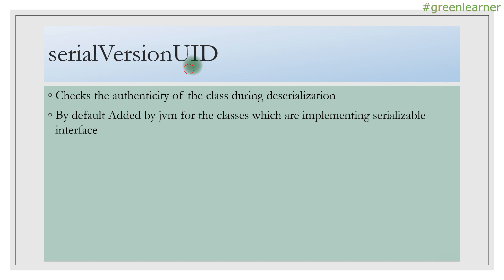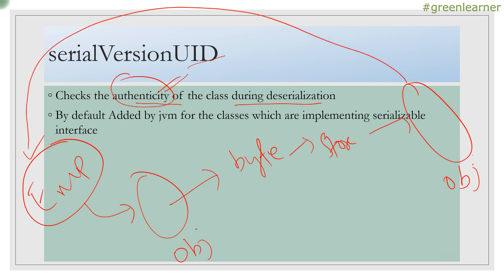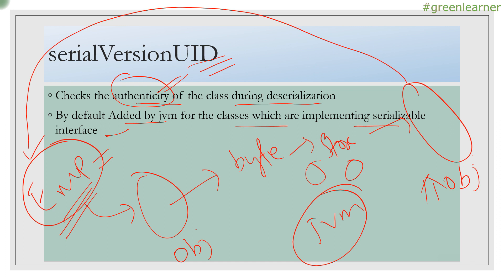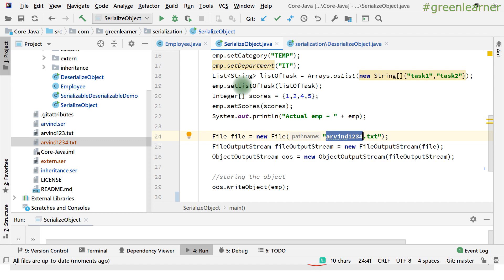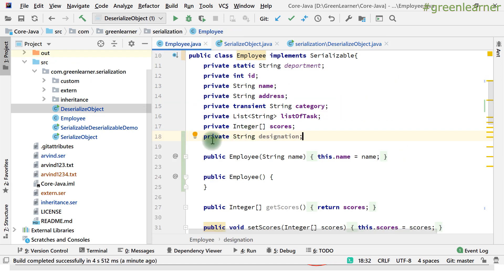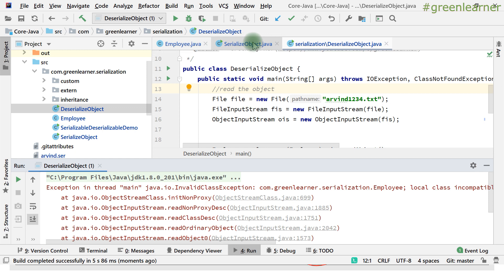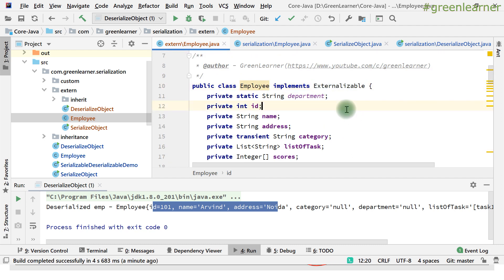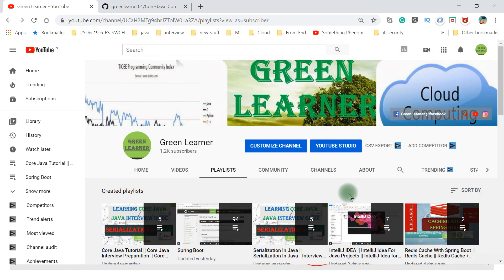serialVersionUID in Serialization Process || Serialization In Java #11 || Core Java Tutorial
This is the first video of the "Serialization in Java" tutorial.
In this video below topics have covered -

1. What is serialVersionUID?
2. What is the significance of serialVersionUID in serialization?
3. How to use serialVersionUID?

I hope you'll like it and join the spring boot cache learning journey with me.

Cheers!!
Happy Coding!!